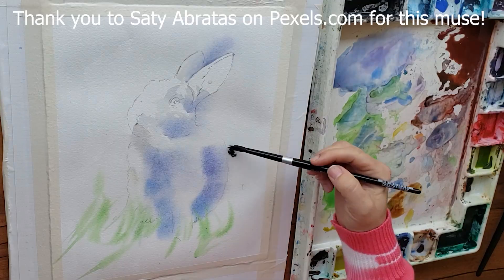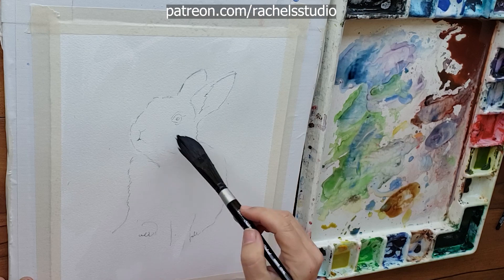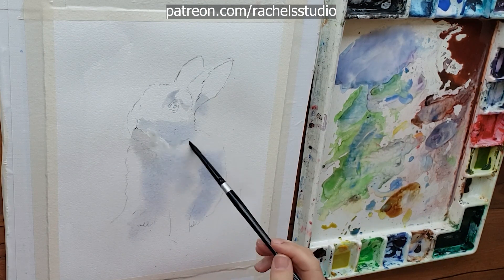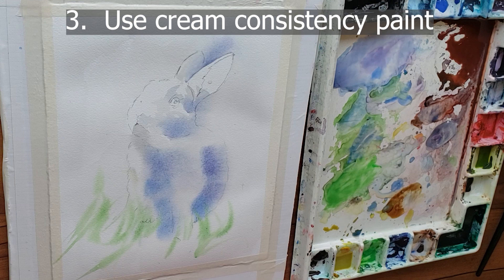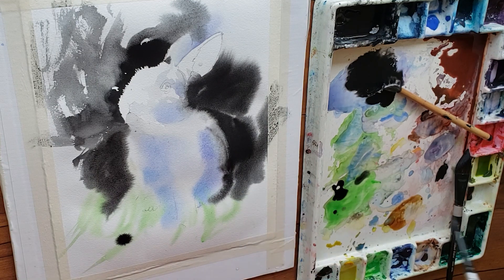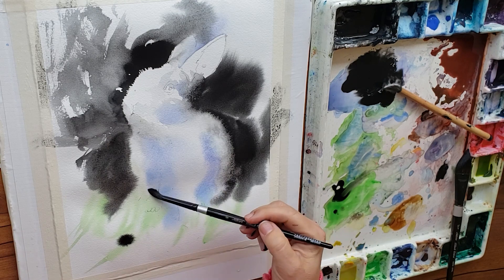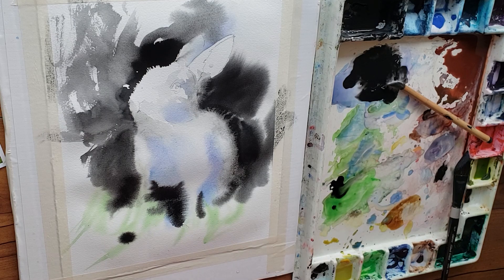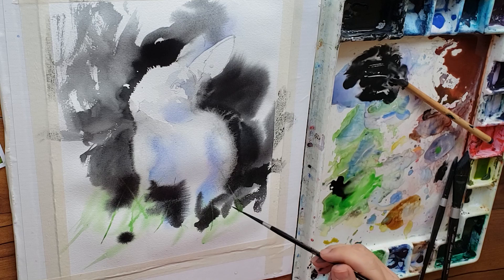5 tips - How to Paint Wet in Wet Fur Edges - An Advanced Watercolor Technique White Bunny Demo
This video is not just about how to paint a white bunny wet in wet with watercolor, but 5 tips on how to paint beautiful soft fur with advanced wet in wet techniques. I'll use Daniel Smith Lamp Black to demonstrate an advanced wet in wet technique to create soft bunny fur which would also apply to painting clouds, dandelions, and any soft fur!  If you want to learn how to paint animals, fur  or just learn some fun new watercolor tricks, hacks and techniques, you're in the right place!

00:00 Intro
01:01 Best Paper for Wet in Wet Watercolor
02:10 What parts to get wet
04:20 Paint consistency
05:30 Babysit your edges!
07:00 Best paint
08:21 Buckling watercolor paper
10:00 Other outcomes
11:52 My next muse
13:00 Untaping